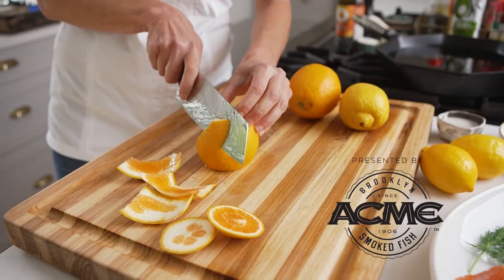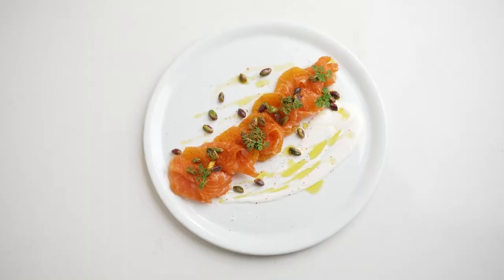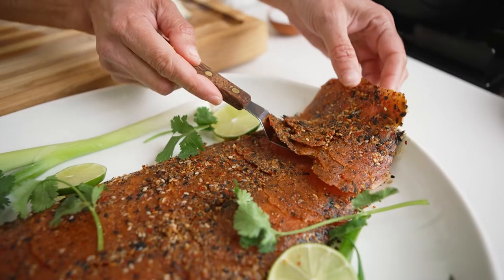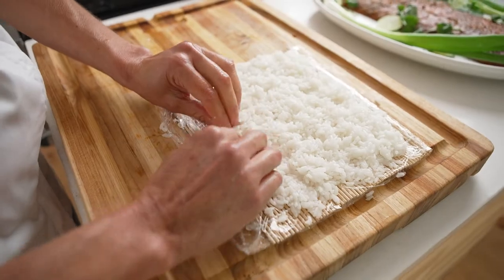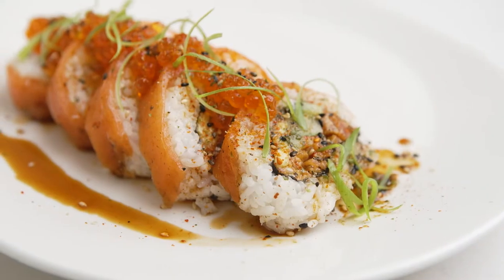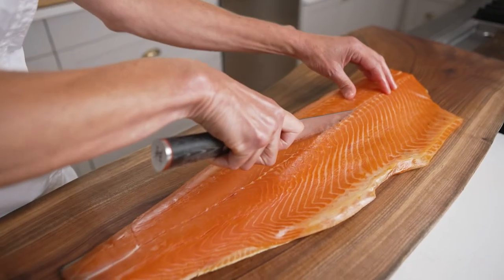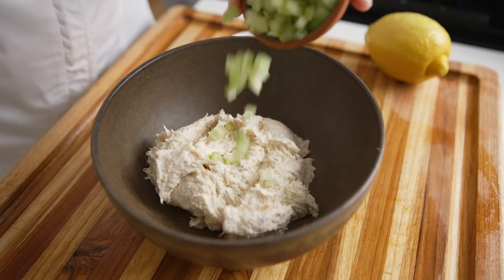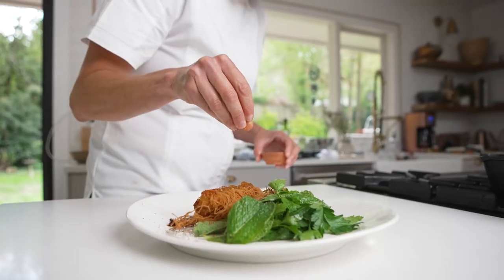Featured Ingredient: Acme Cold Smoked Salmon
Chef @chavezmaylin brings the citrus, acidity, and heat of Baja to the rich yet delicate flavors of cold smoked salmon as she uses it to create 5 bright and tasty dishes including sushi, tiradito, aguachile, and more. ​Staring Togarashi Cold Smoked Salmon, Whitefish Salad, and Classic Plain Smoked Salmon from @AcmeSmokedFish.

Ask any questions in the comments below. Let us know if there are any techniques you want us to film.